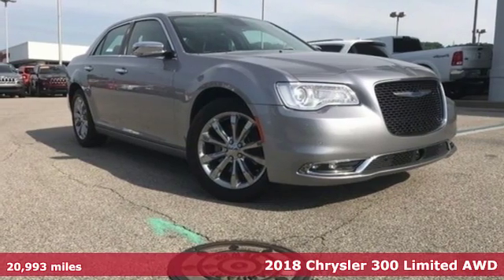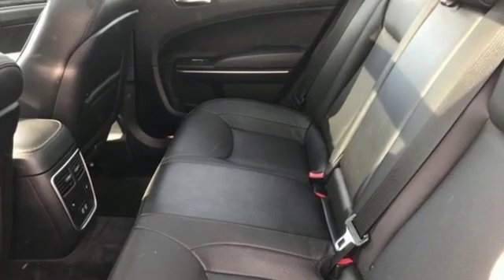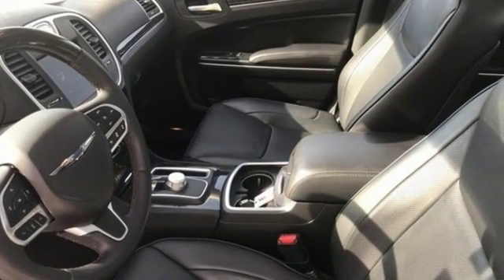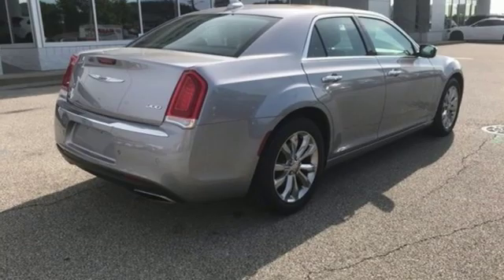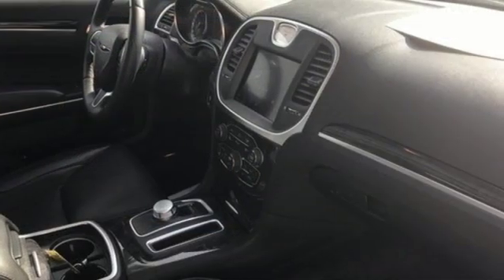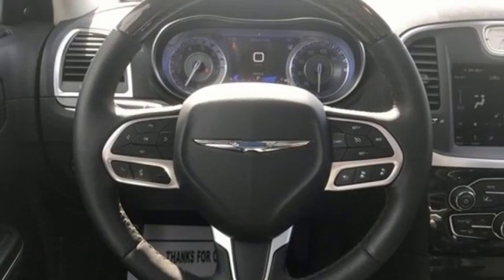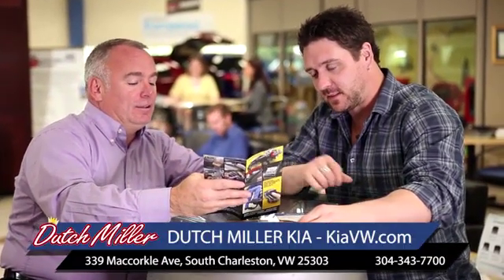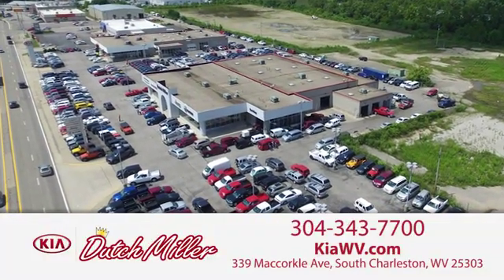Certified 2018 Chrysler 300 South Charleston WV Dunbar, WV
Year: 2018
Make: Chrysler
Model: 300
Trim: Limited CHRYSLER CERTIFIED
Engine: 6 Cyl - 3.60 L
Transmission: 8-Speed Automatic
Color: Silver
Interior: Black
Mileage: 20993
Stock #: R2079
VIN: 2C3CCAKGXJH268169
2018 Chrysler 300 Limited CHRYSLER CERTIFIED 3.6L 6-Cylinder SMPI DOHC 8-Speed Automatic Billet Silver Metallic Clearcoat Odometer is 10125 miles below market average!brbrDutch Miller Family owned for 50+ years!!!brCertified. FCA US Certified Pre-Owned Details:brbr * Includes First Day Rental, Car Rental Allowance, and Trip Interruption Benefitsbr * Roadside Assistancebr * 125 Point Inspectionbr * Vehicle Historybr * Transferable Warrantybr * Warranty Deductible: $100br * Powertrain Limited Warranty: 84 Month/100,000 Mile (whichever comes first) from original in-service datebr * Limited Warranty: 3 Month/3,000 Mile (whichever comes first) after new car warranty expires or from certified purchase datebrbr18/27 City/Highway MPGbrbrPlease don't hesitate to call and ask any and all question to our BDC Department.

Address:
339 Maccorkle Ave